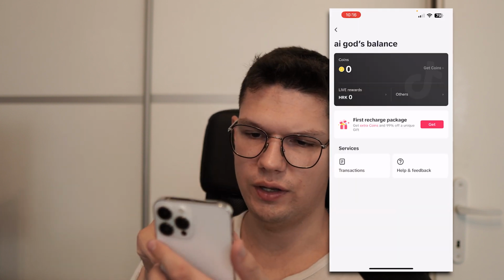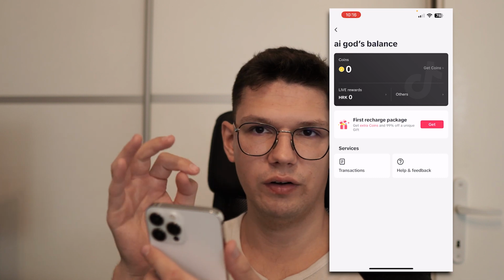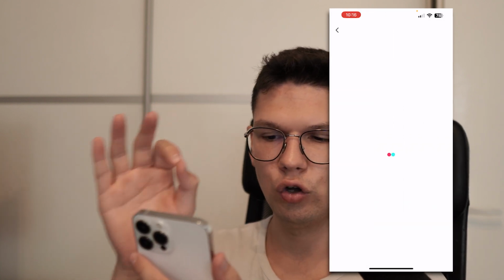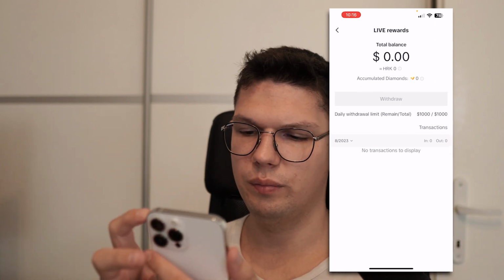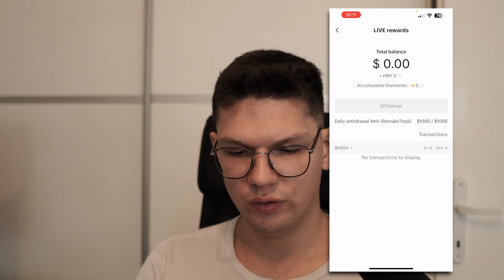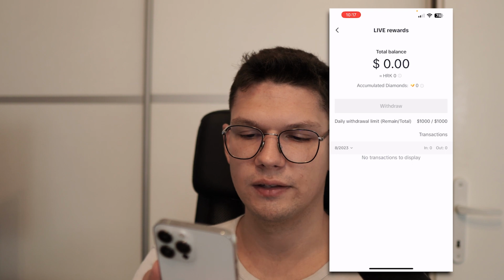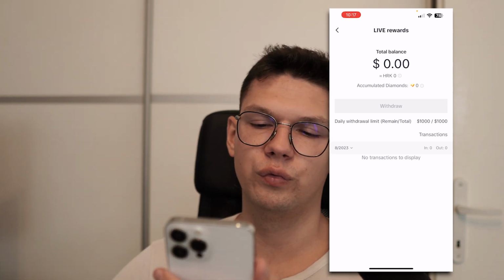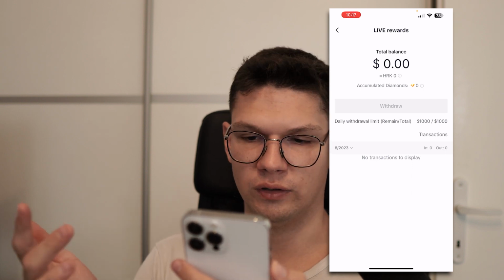How to Withdraw Money You Made on TikTok Live - Full Guide (Latest Update)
Learn exactly how to Withdraw Money You Made on TikTok Live